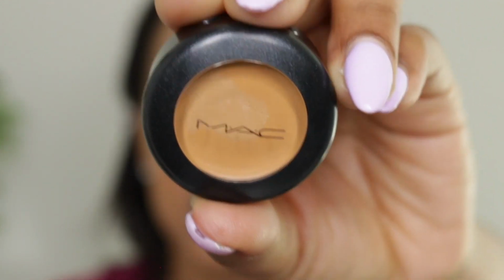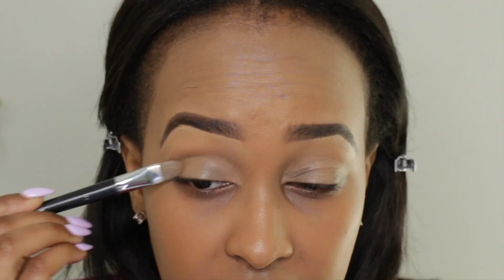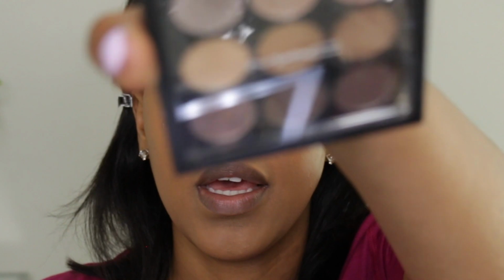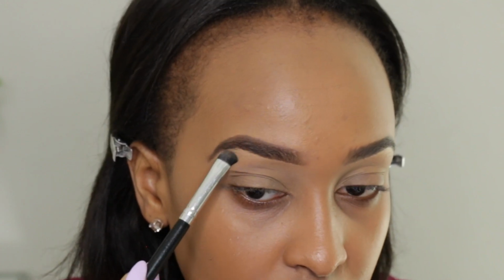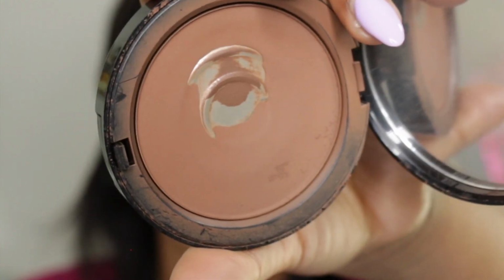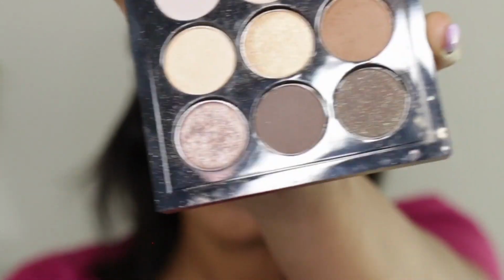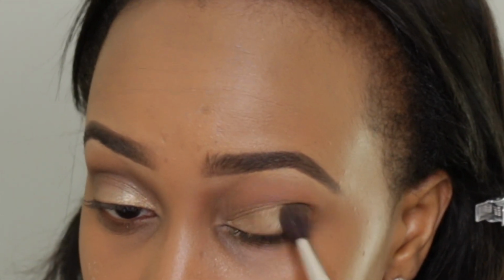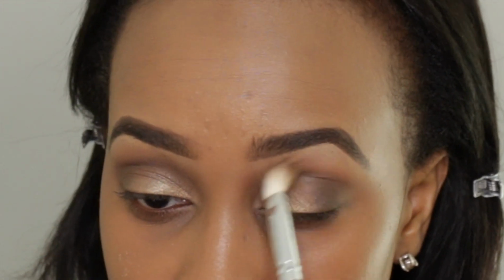EYESHADOW TUTORIAL & FEMINISM?! | Magaly Ingabire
Hi, my loves! Today’s video is all about eye makeup and my genuine opinion about feminism. All products used are listed below. Enjoy!

Makeup Products Used:
→ Mac Eyeshadow Palette
→ Mac Studio Fix Concealers - NC 42
→ Laura Mercier Loose Setting Powder - Honey
→ Bobbi Brown Bronzer - Deep
→ Almay. Black liquid eyeliner
→ Estee Lauder Mascara

MATTHEW 6:33
Seek the Kingdom of God above all else, and live righteously, and he will give you everything you need.